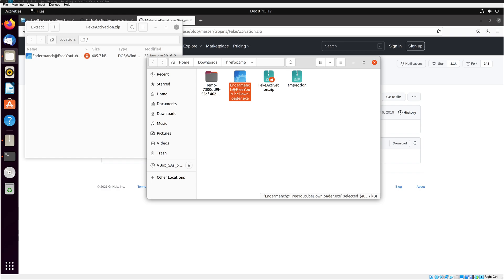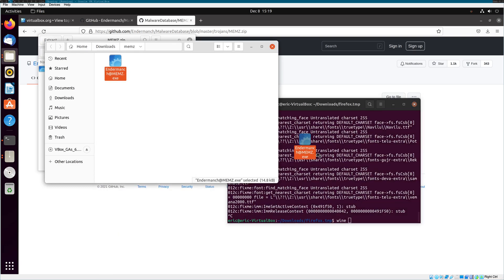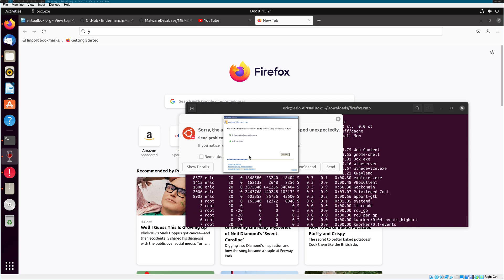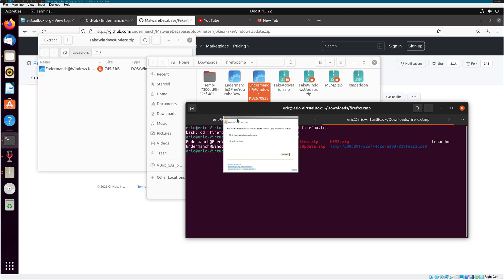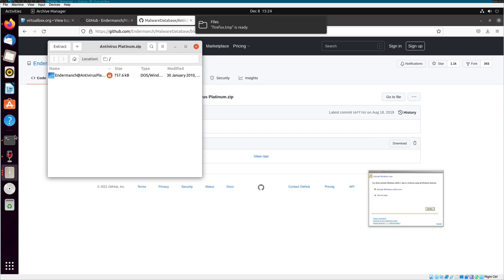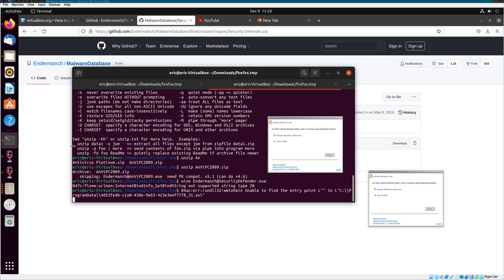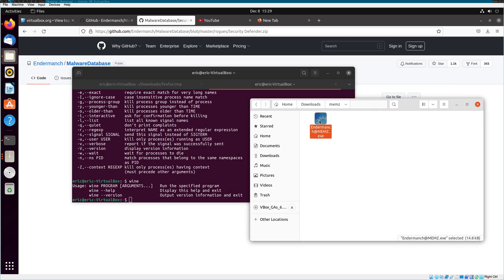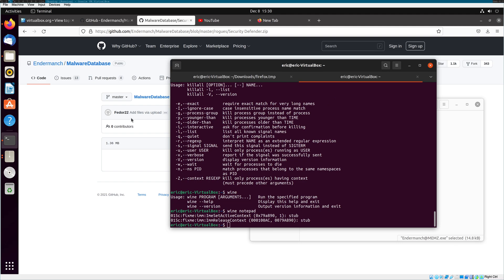Can you run Windows Malware on WINE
Running MEMZ & Other Windows Malware on Ubuntu Linux under WINE
Testing out Malware on Ubuntu using the WINE compatibility layer.